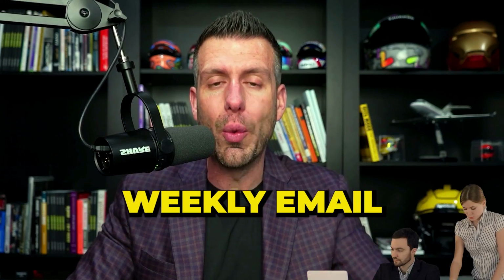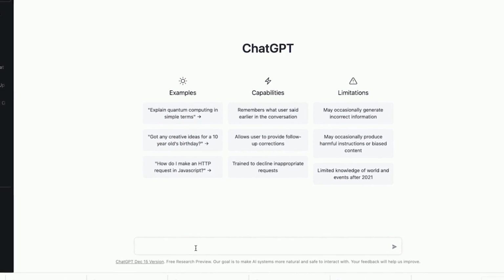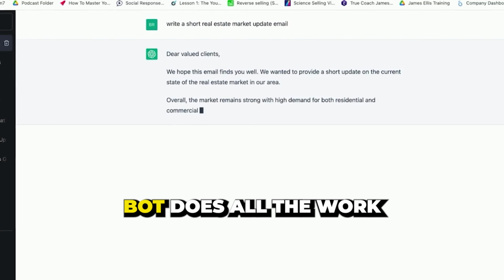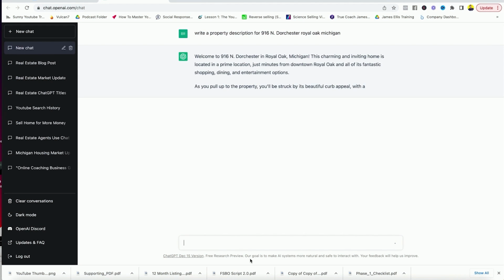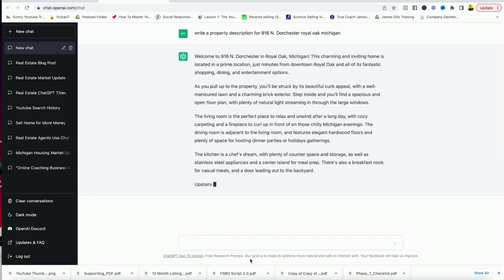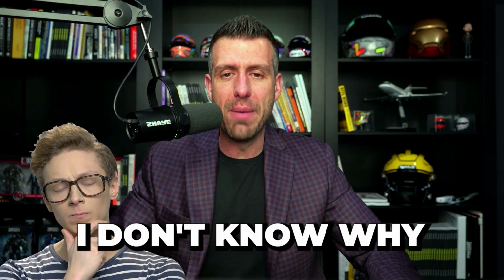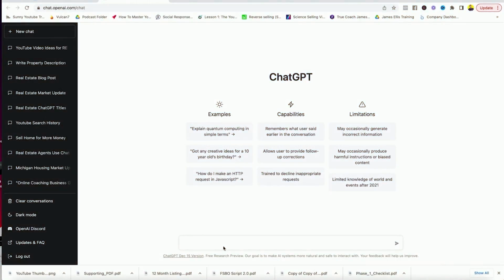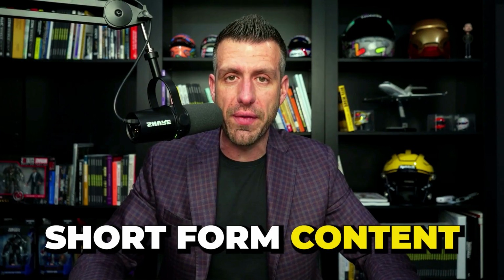5 GENUIS ways real estate agents are using chatgpt